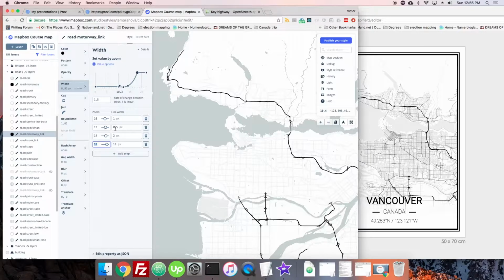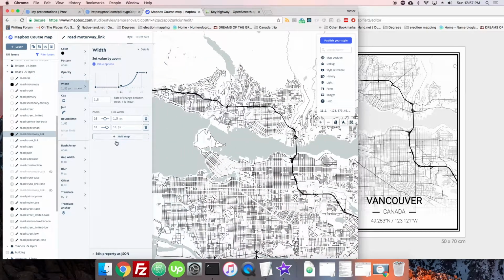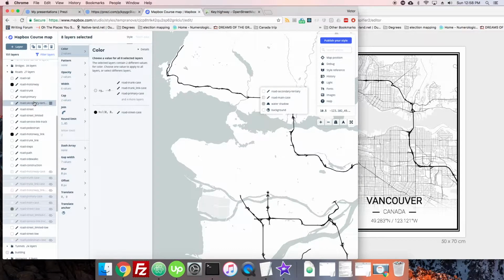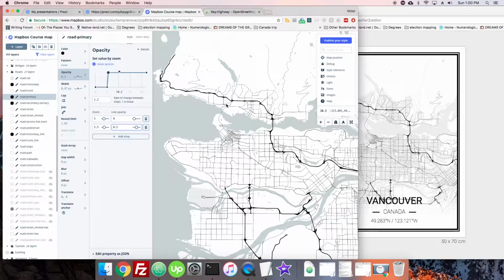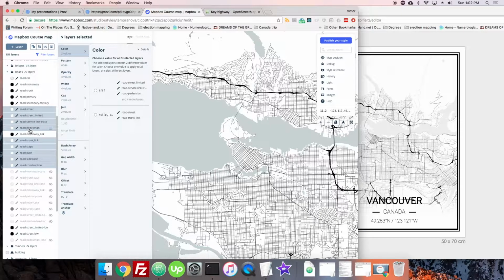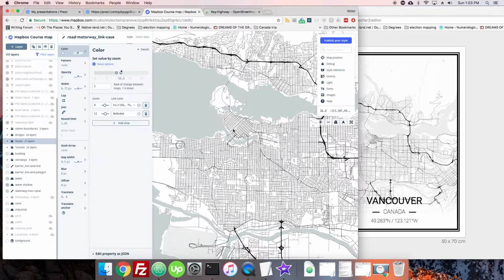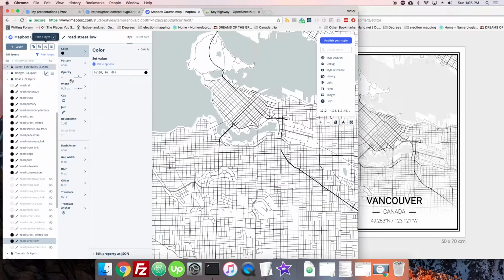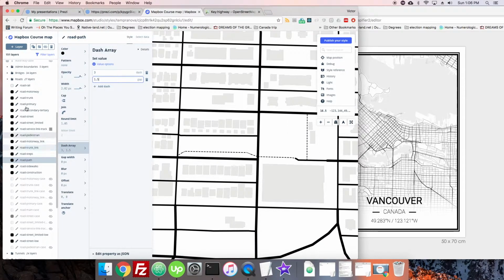4.3 Breakpoints & More Lines | Interactive Maps with Mapbox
Episode 4.3
Learn more about Mapbox Studio breakpoints when styling at zoom levels. More complex line styling also included here.